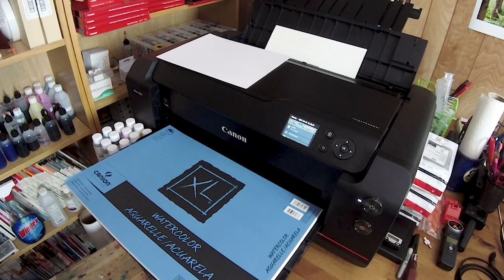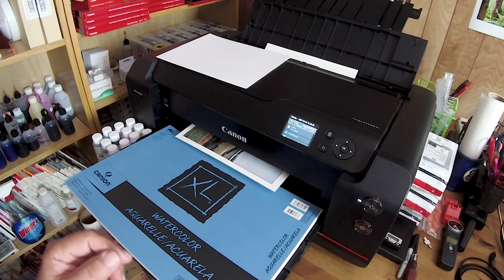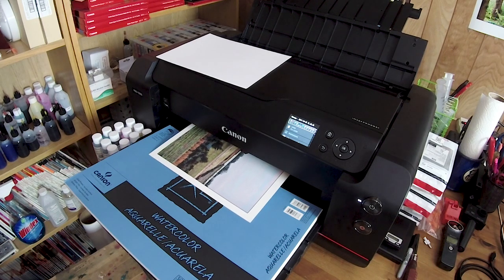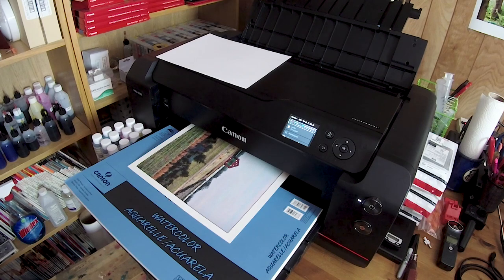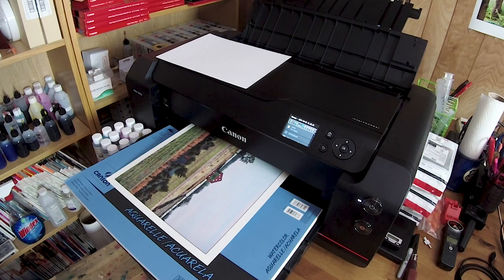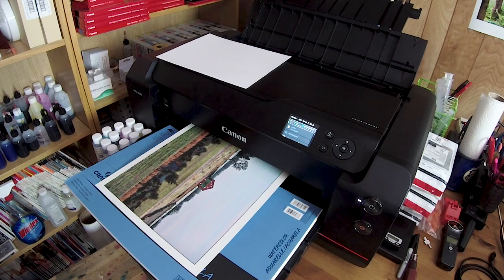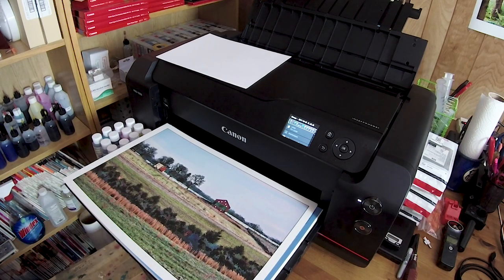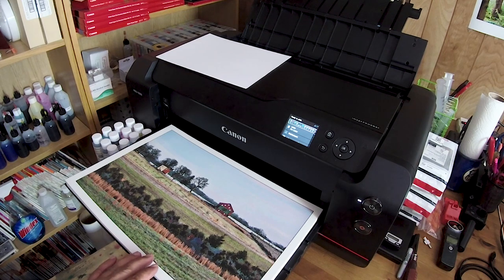CANSON XL Watercolor prints on the CANON IPF PRO 1000 are Great!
OK let's try this once more time.
I Apologize for the Blank section and I re rendered it and should not be fine.
The CANON IPF PRO-1000 woth OEM inks can Apparently print perfectly fine on CANSON Aquarelle XL Uncoated Watercolor paper and by all appearances it does not even need any enhancing sprays to bring out the blacks and the colors.
This gives me LOTS of Ideas!

Precisioncolors!

Thanks
Jose
I sprayed it anyway to protect my Pencil Signature and the print itself anyways.
But it did not really need it.